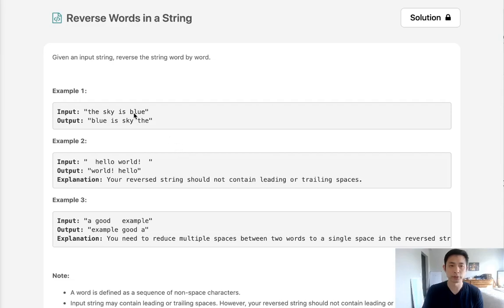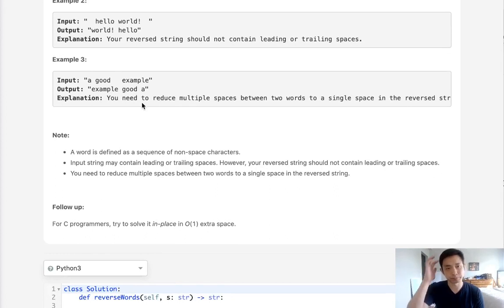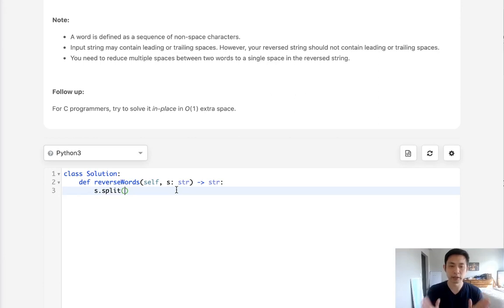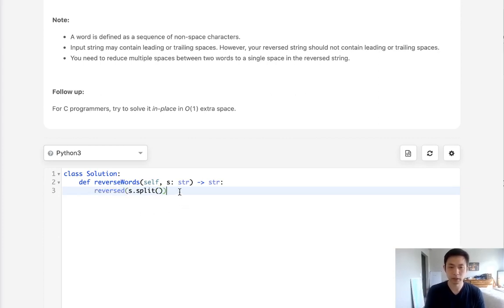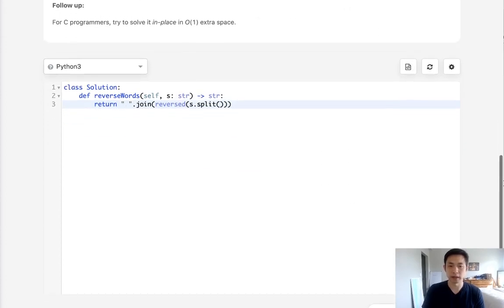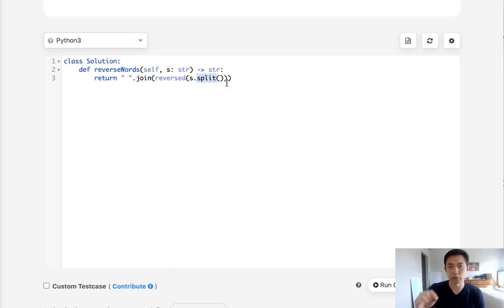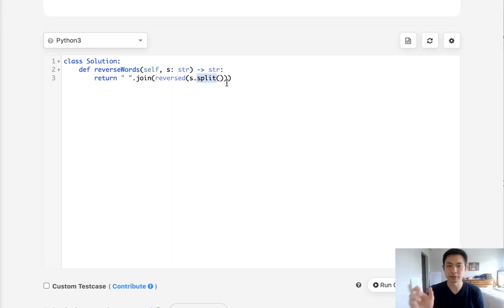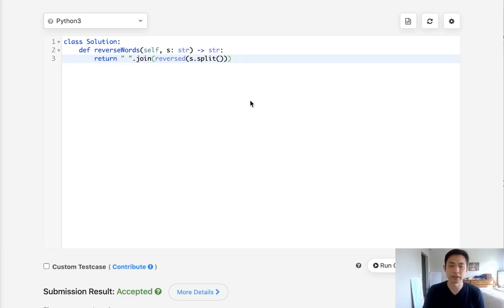Leetcode - Reverse Words in a String (Python)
Leetcode - Reverse Words in a String